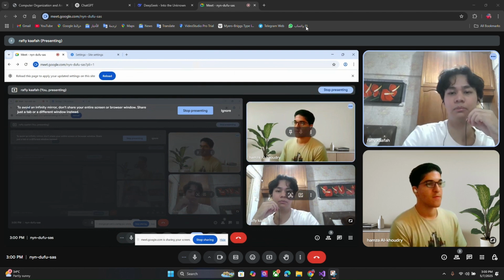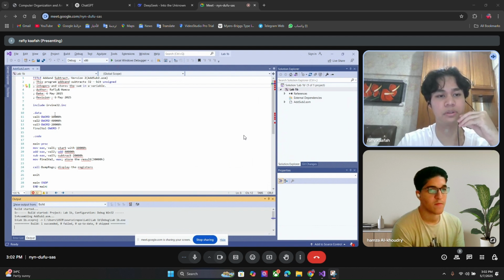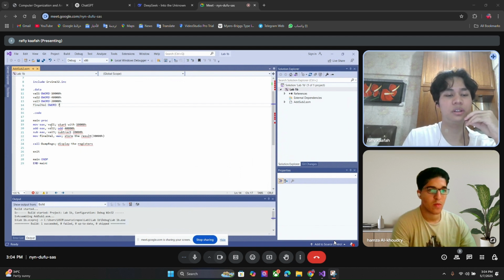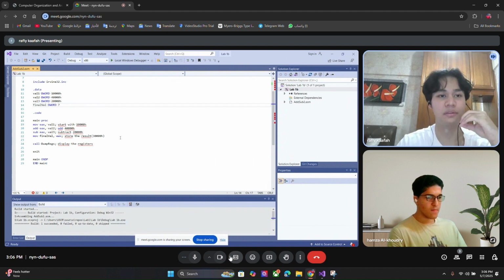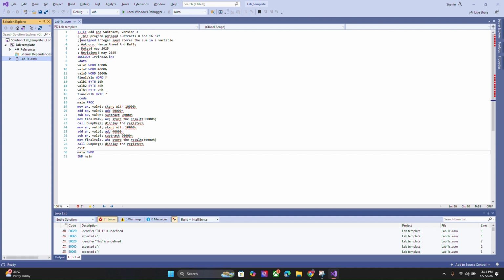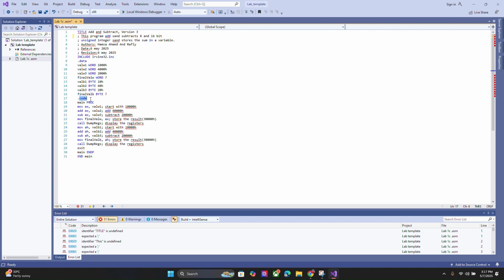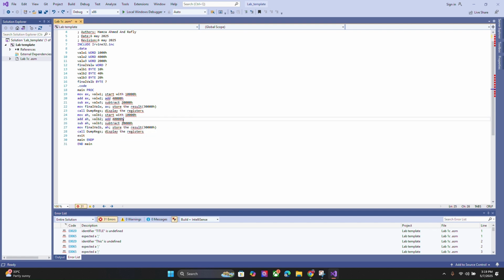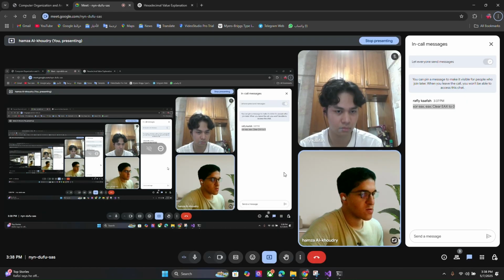Lab 1 COA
Lab 1 video demo